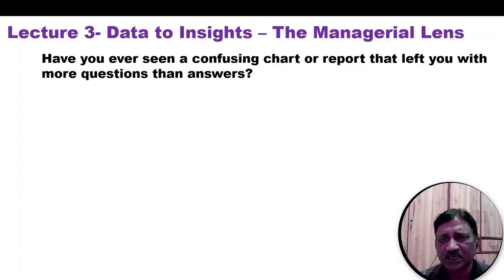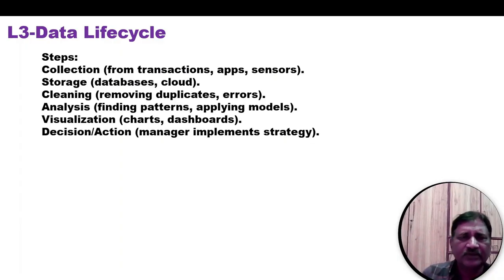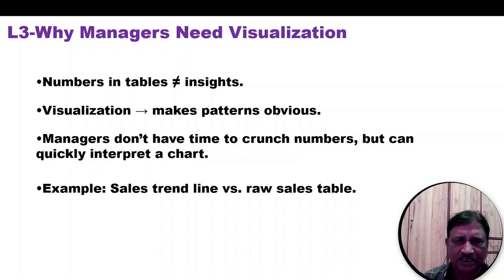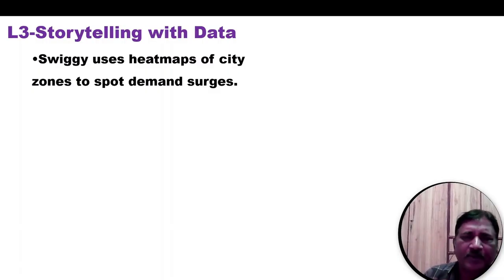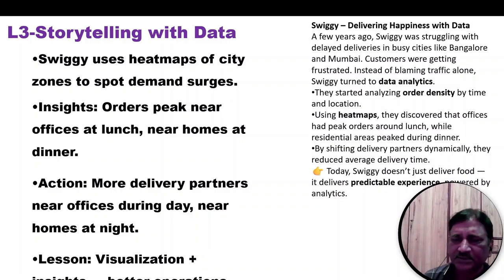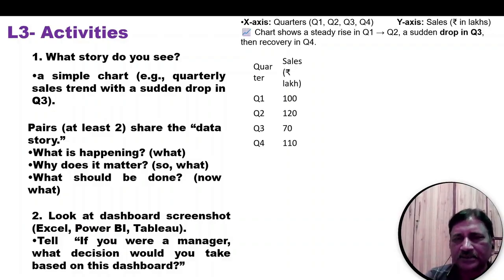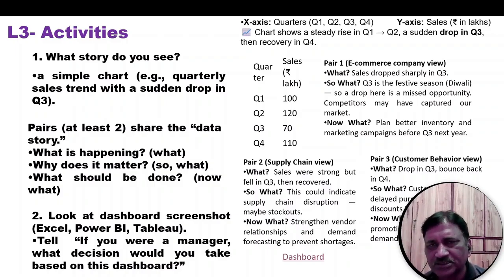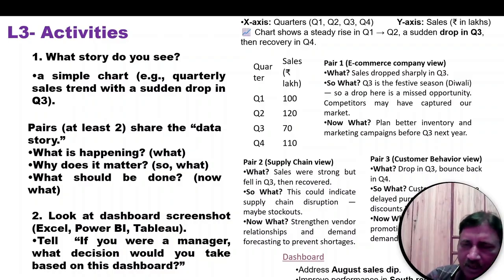Managerial Approach to Business Analytics F Lecture 3